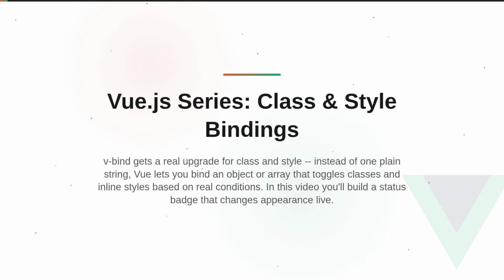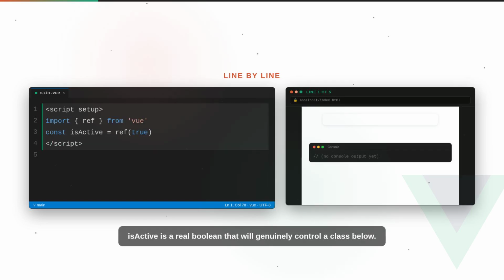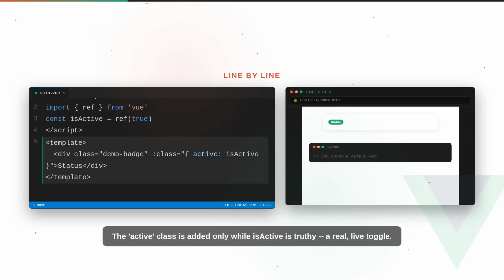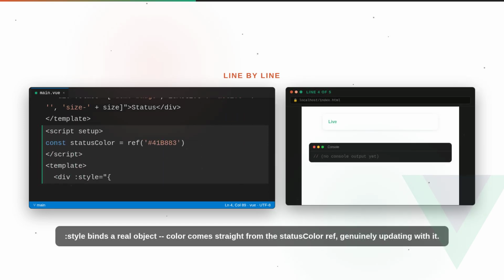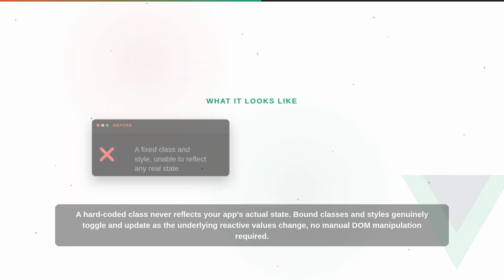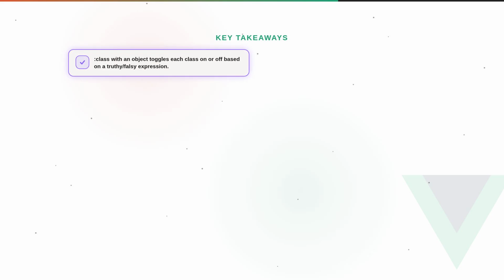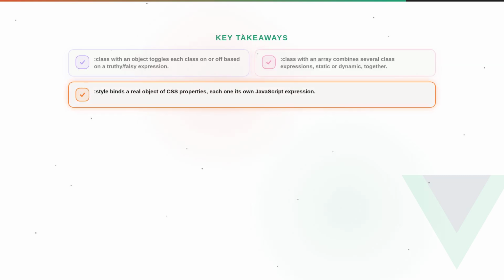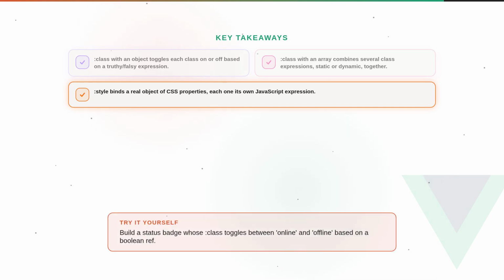Vue.js Series: Class & Style Bindings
v-bind gets a real upgrade for class and style -- instead of one plain string, Vue lets you bind an object or array that toggles classes and inline styles based on real conditions. In this video you'll build a status badge that changes appearance live.

Code walkthrough (vue):
‹script setup›
import { ref } from 'vue'
const isActive = ref(true)
‹/script›
‹template›
  ‹div class="demo-badge" :class="{ active: isActive }"›Status‹/div›
‹/template›
‹script setup›
const size = ref('lg')
‹/script›
‹template›
  ‹div :class="['demo-badge', isActive ? 'active' : '', 'size-' + size]"›Status‹/div›
‹/template›
‹script setup›
const statusColor = ref('41B883')
‹/script›
‹template›
  ‹div :style="{ color: statusColor, fontWeight: 'bold' }"›Live‹/div›
‹/template›
‹template›
‹div :style="{ backgroundColor: isActive ? 'eafaf2' : 'fdeaea' }"›Card‹/div›
‹/template›

What it looks like: ❌ A fixed class and style, unable to reflect any real state → ✅ Classes and inline styles that genuinely change with live reactive data

Try it yourself: Build a status badge whose :class toggles between 'online' and 'offline' based on a boolean ref.